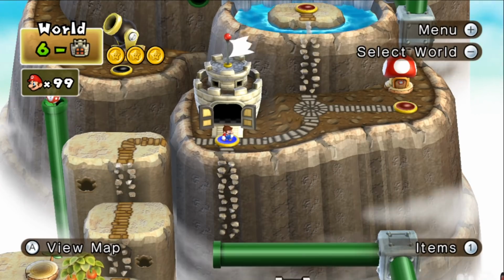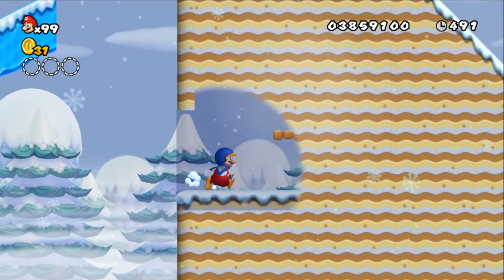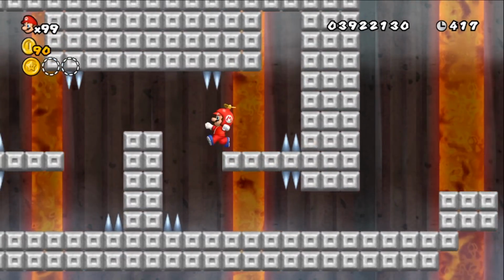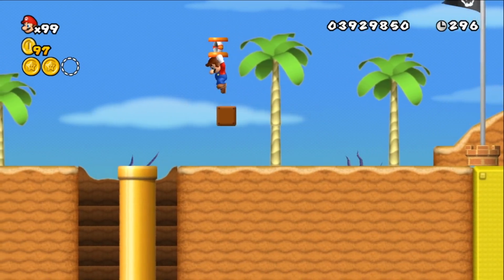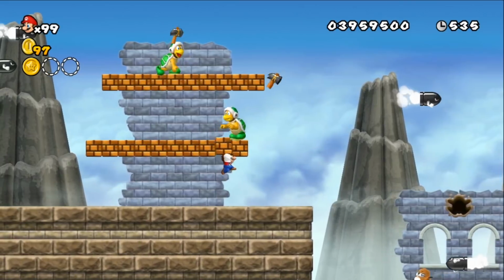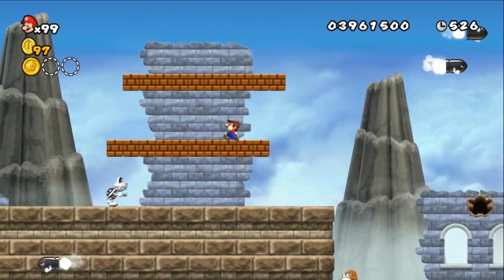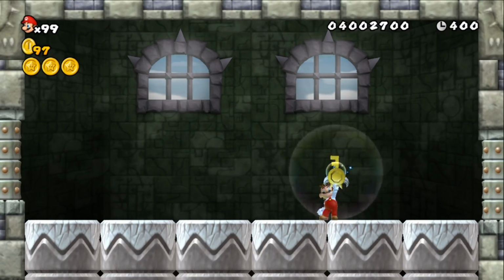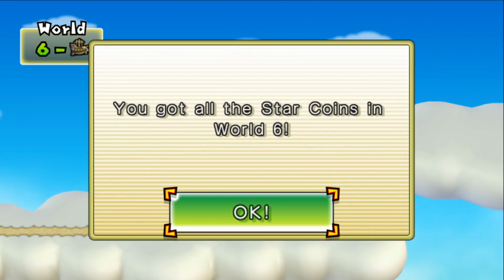I found MULTIPLE GOOD LEVELS in New Super Mario Bros. Wii 2?!?! [Part 12]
I CAN'T BELIEVE WE ACTUALLY FOUND GOOD LEVELS!

Shorter episode today, sorry about that. But we got to see good levels! I can't even explain how exciting that was for me lmao. Also I'm aware I made the thumbnail look like an extremely dated meme. I just thought it'd be funny. Not the joke itself, just the fact that I made it the thumbnail. Typical of me.

✮✮✮✪Extra Credits!✪✮✮✮
While the end screen credits LadyKathing, my current avatar was drawn by a friend of editor Nate. I don't have a link to share ):